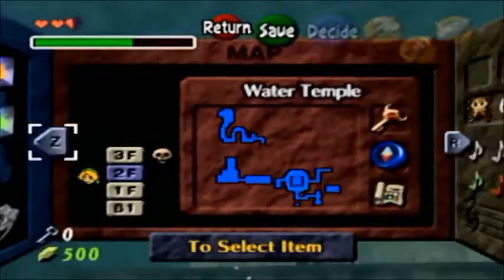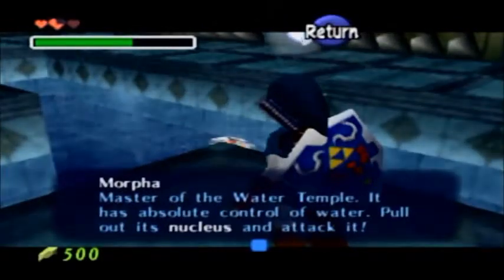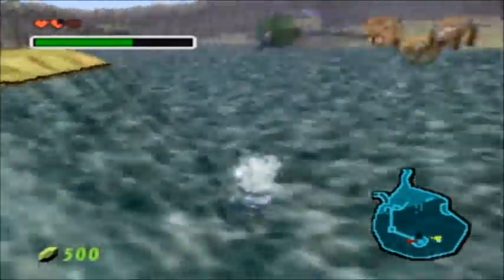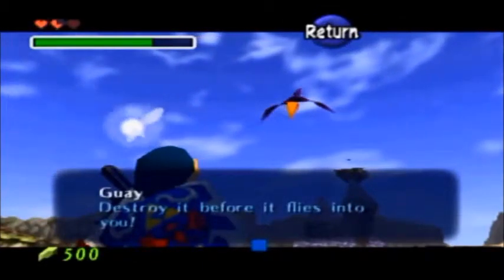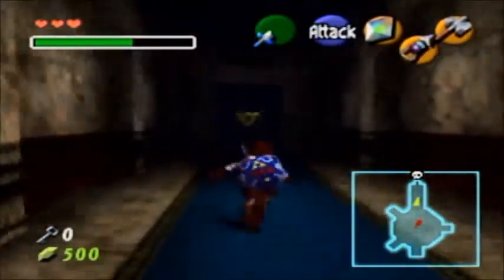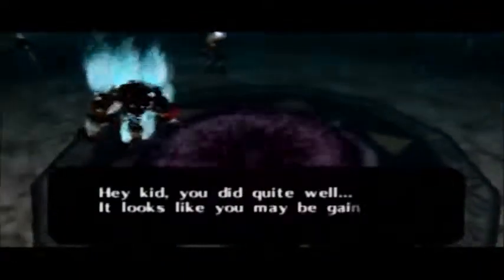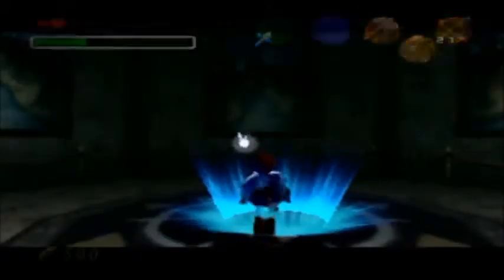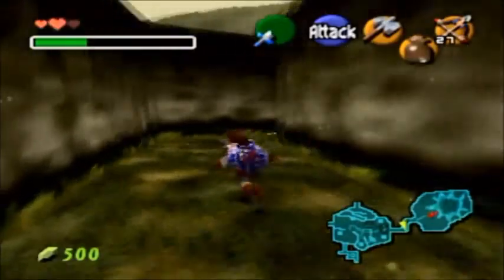Legend of Zelda Ocarina of Time Three-Heart Swordless Run Part 27 - Two For One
Welcome to my newest Let's Play of Legend of Zelda Ocarina of Time. It is a challenge run again. This is going to be a Three-Heart Swordless run. That means no Heart Containers and no using any sword except to finish off Ganon since the weapon that can hurt him is the Master Sword. I will be somewhat collecting everything else in the game as well.

Other Notes: Playing through the game has revealed that it is also impossible to defeat the mini-boss and main boss of the Shadow Temple. The Shadow Temple sucks.
Future Notes: There is a work around for the Shadow Temple.